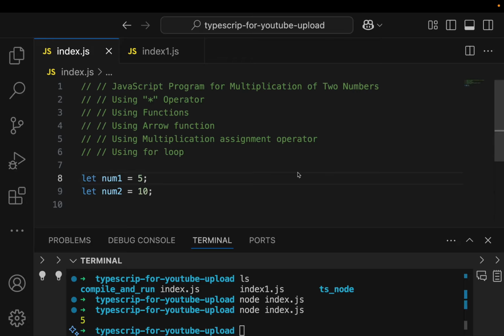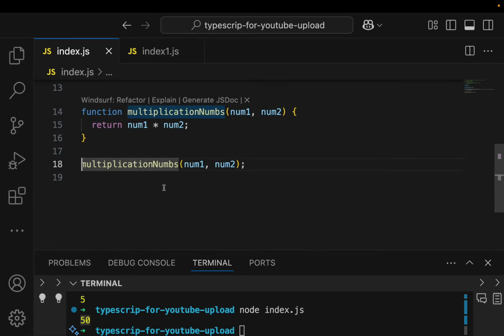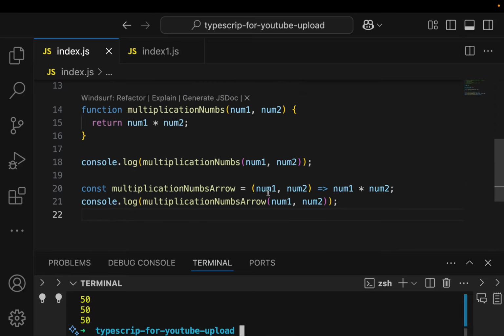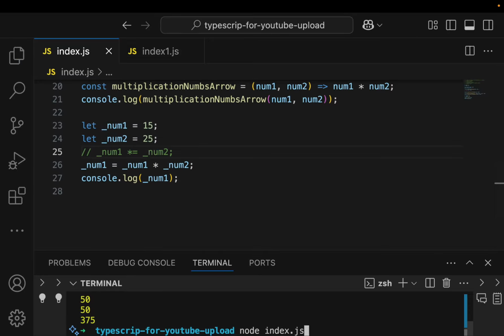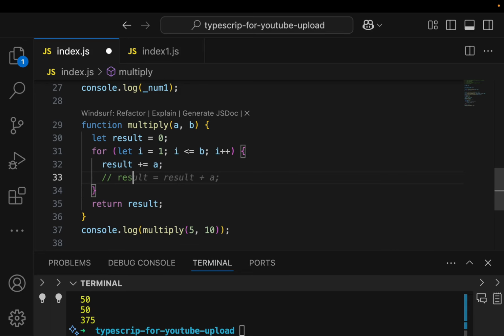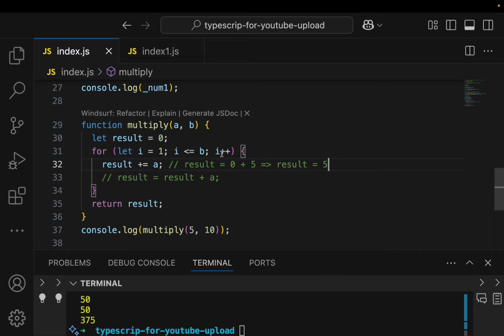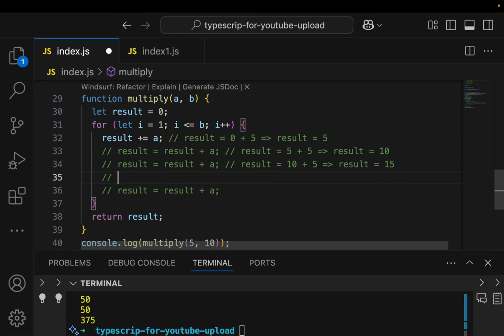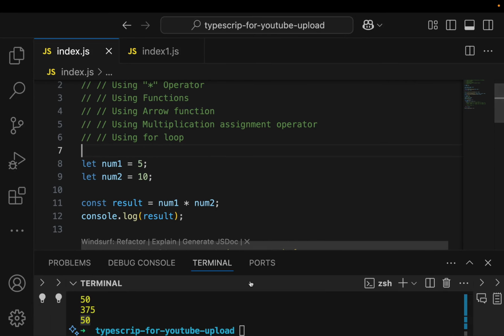Multiplication of two nums